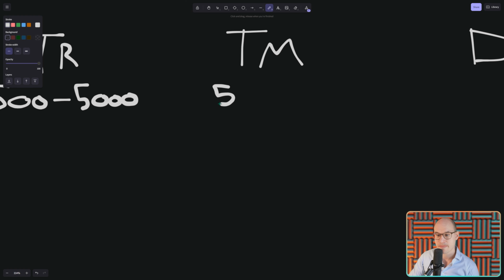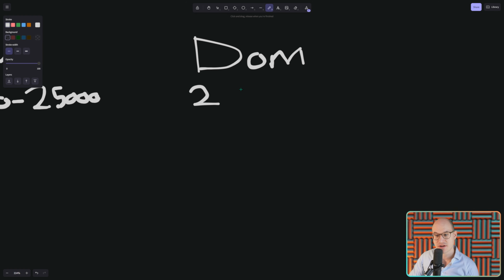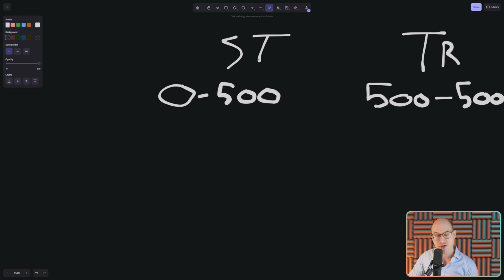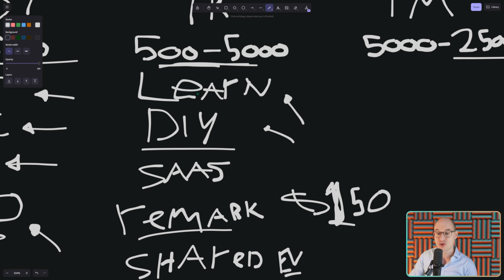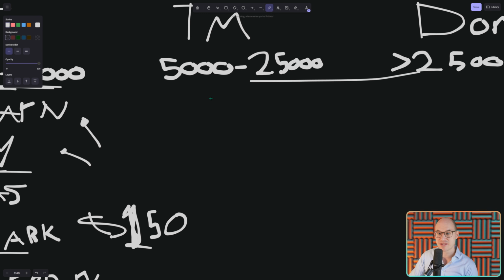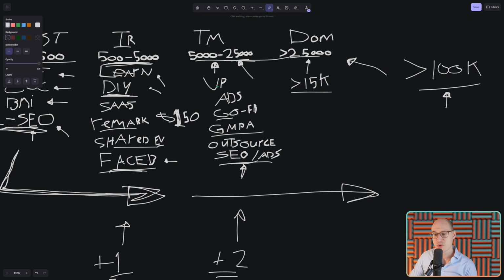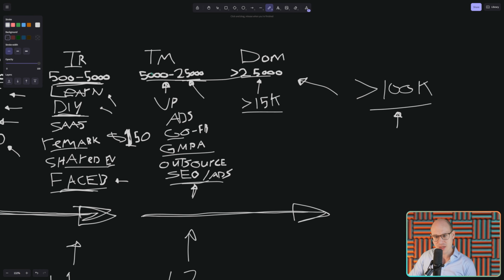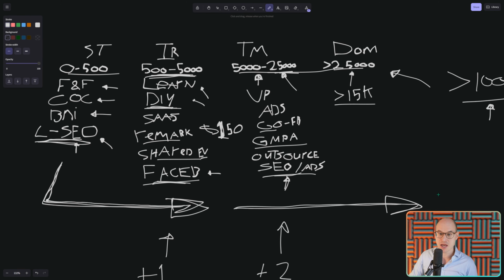Think You Need a Big Budget for MSP Leads? Here’s What Works at Every Level